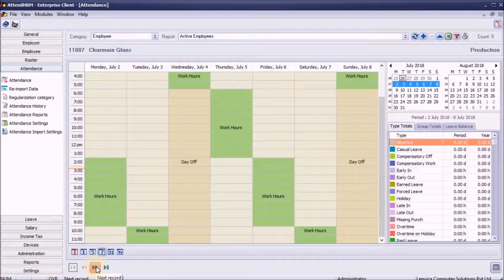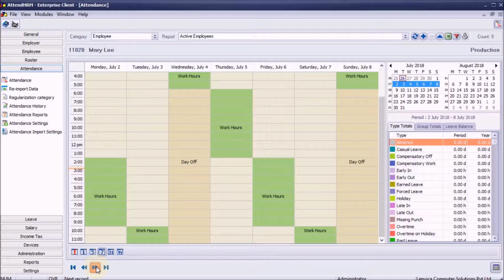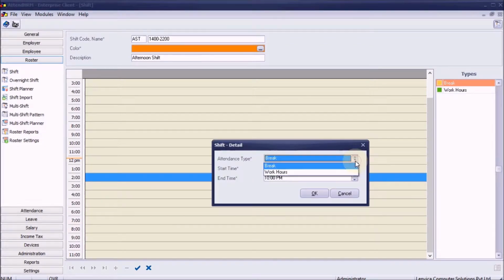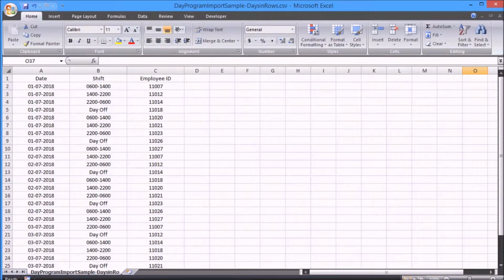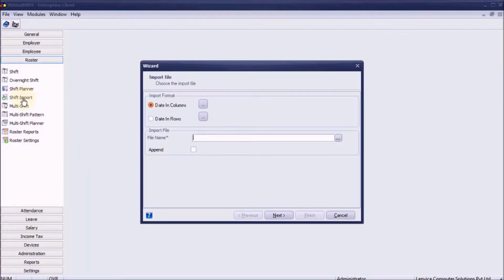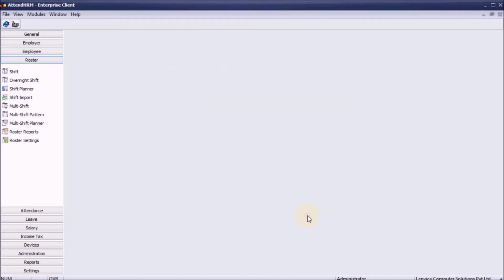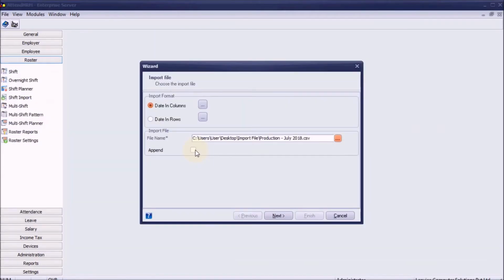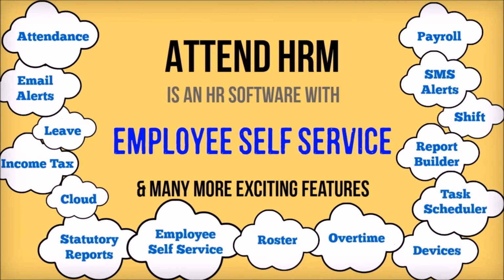How to import Shift Plans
The shift import option allows you to import employee shift plans from an excel sheet.  If you have complicated shift plans that change often, it may be convenient to import shift plans.